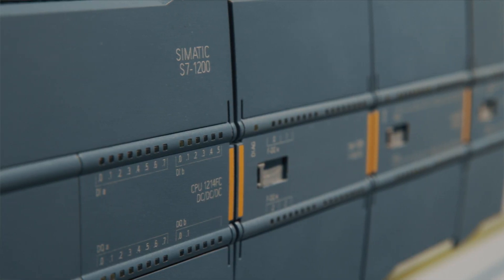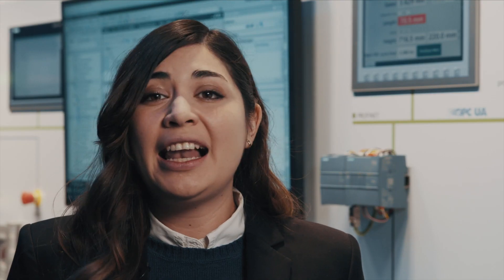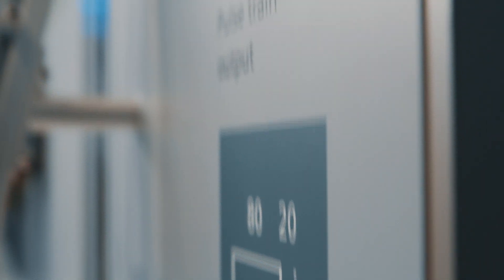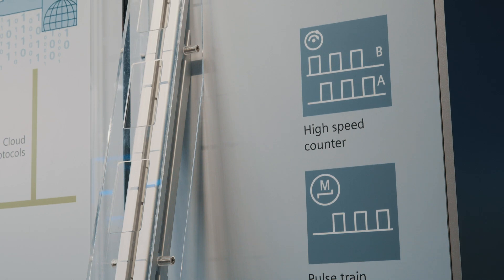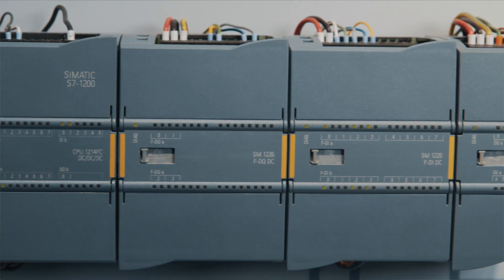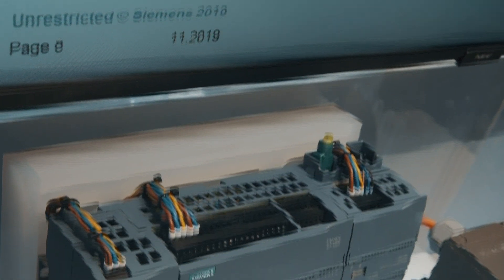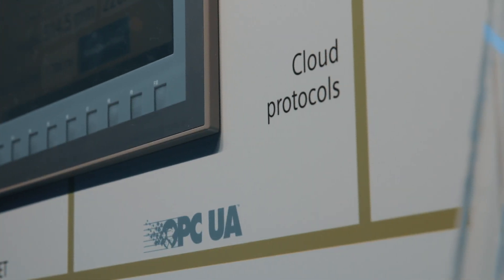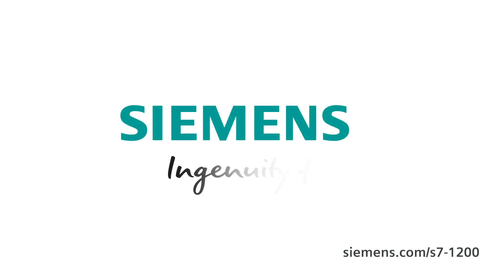SIMATIC S7-1200 - Improved connectivity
New firmware offers even more flexibility - e.g. communication.